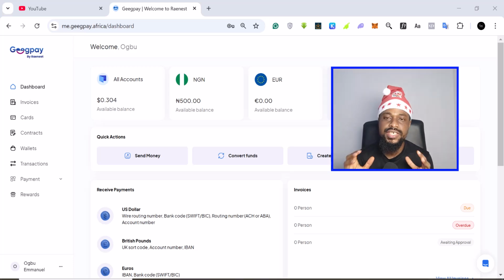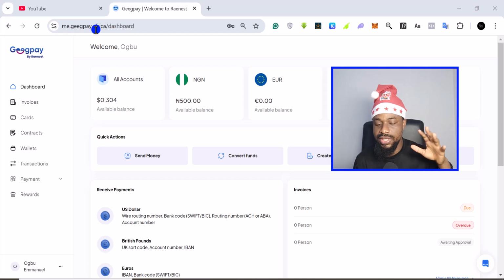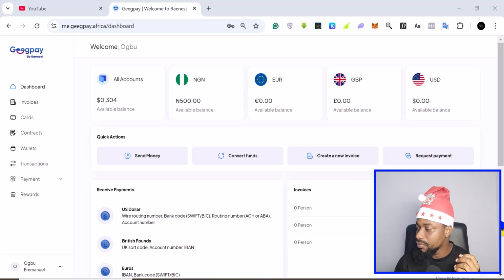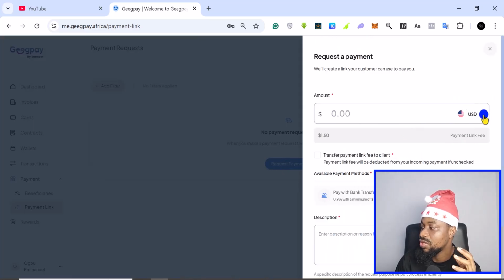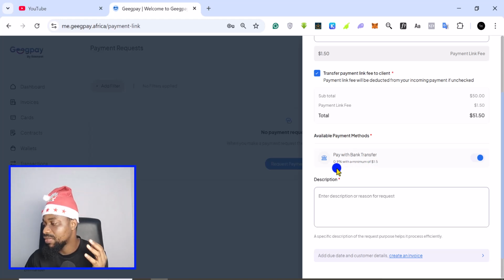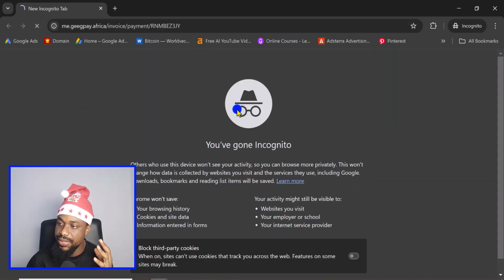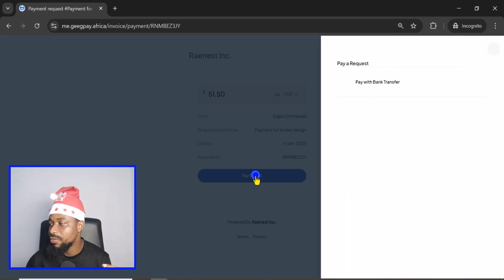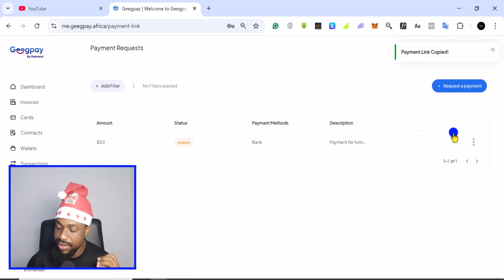Use THIS to Receive Dollar Payments in Nigeria (Easy & Fast!)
Discover how I use Geegpay payment links to receive payment in dollars from Nigeria seamlessly.

In this video, I’ll share step-by-step how you can start accepting international payments easily with Geegpay.